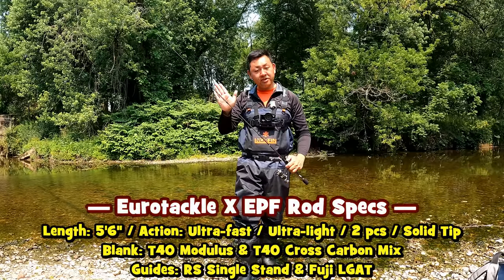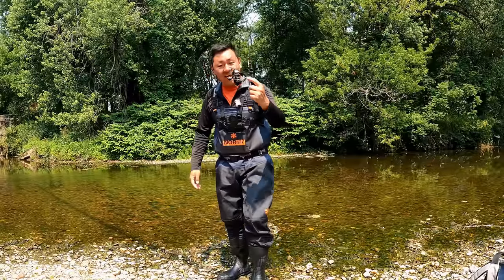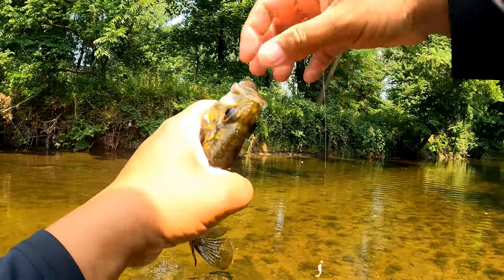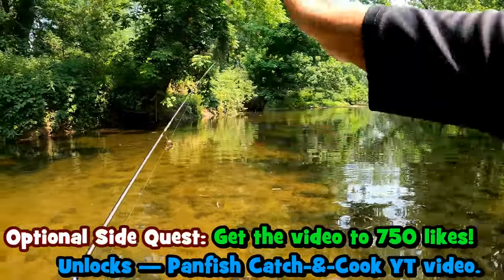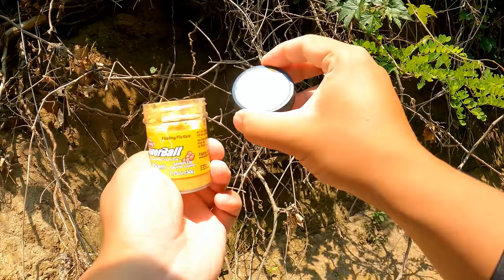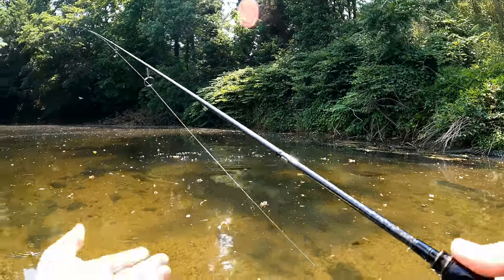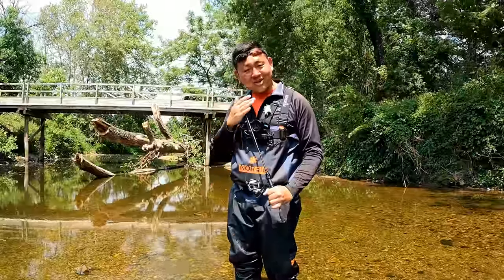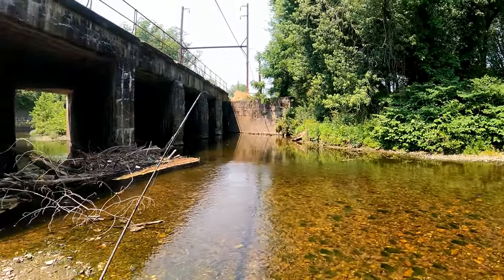Celebrating the Release Of My Limited Edition EPF UL Rod...!!!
June 6th, 2023 (Fishing Session Number 63)
To celebrate the release of my @eurotackle2042 X EPF limited edition, 2 pieces, Ultra-light rod, I went to one of my favorite fishing spots for some intense Creek Panfishing.

Here are some specs for the Eurotackle X EPF rod:
⭐ The only 2 pieces rod in the Eurotackle Micro-Finesse collection.
⭐ 5'6", Ultra-light, ultra fast action.
⭐ Solid tip technology for the ultimate jigging experience.
⭐ T40 Modulus X-Carbon & T40 Cross Carbon Mix blank.
⭐ RS single stand & Fuji LGAT guides.
⭐ EPF + Eurotackle logo on rod butt.

If you decide to buy one of these limited edition rods, you will be one of the 52 lucky peoples to have it!!! Thus, CONGRATULATIONS on owning it.

⭐ [Rod] Eurotackle X EPF Micro-Finesse Ultra-light rod, 2 pieces, 5'6", ultra-fast action. The link for it is above.
⭐ [Reel] Shimano Vanford VF500F Spinning Reel
⭐ [Line] Berkley Vanish 100% Fluorocarbon line, 4lbs test line
⭐ [Bait/Lures] Eurotackle 1/32 oz. soft-lock tungsten jig, size 6 hook, Chartreuse Color tipped with a 1" EPF Swim, white color For the Trout, a size 18 Mustad Hook above a Water Gremlin split-shot For bait, Berkley Powerbait, Salmon Peach Additionally, an Eurotackle 3.5 mm ESR Nano Jig, gold color tipped with an Eurotackle 1.2" Stonefly, brown color
⭐ [Tools] Under Armour Adult Team Hustle 3.0 Backpack and Oakley Bottle Rocket Polarized Sunglasses

Filming Equipment:

📷 [Microphone Adapter] GoPro Pro 3.5mm Mic Adapter for GoPro Hero 9 Black
📷 [Camera Case] Ulanzi G9-4 Housing Cage Protective Case